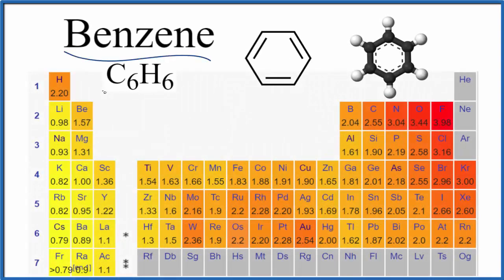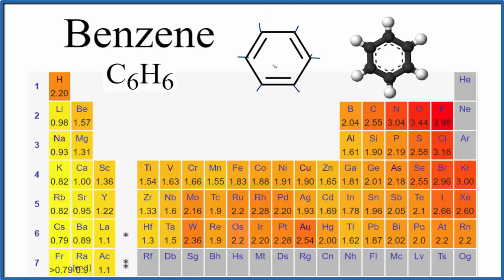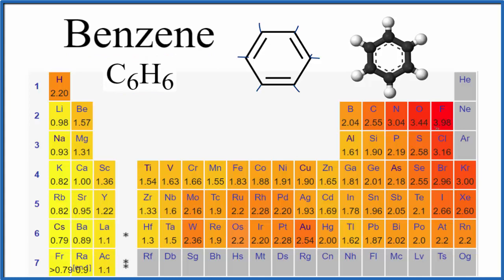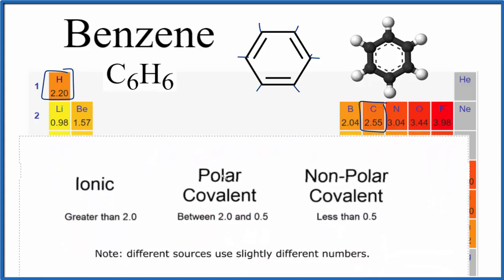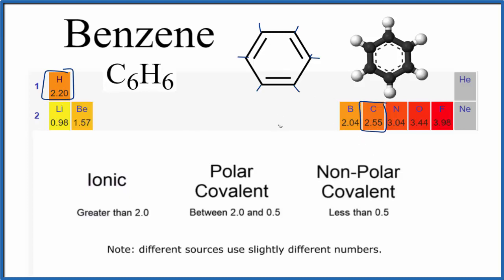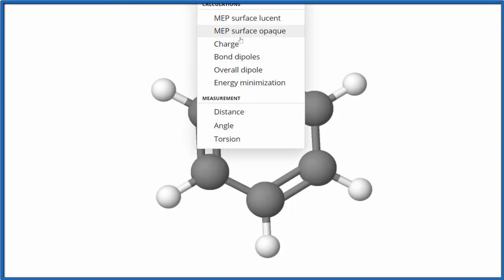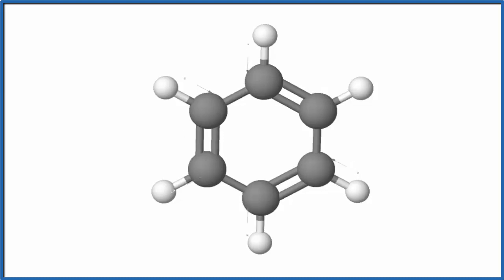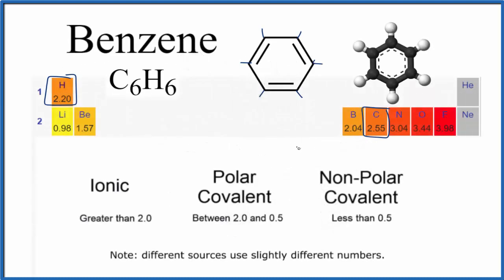Is Benzene (C6H6) Polar Non-Polar?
Learn to determine if Benzene (C6H6)is polar or non-polar based on the Lewis Structure, differences in electronegativity, and the molecular geometry (shape).

We start with the Lewis Structure and look and the polarity of the individual bonds in Benzene based on the electronegativity difference between atoms.  Because the difference in electronegativity between the C and H atoms is less than 0.5 we consider there to be a non-polar bond.

To determine if Benzene is polar we must consider the molecular geometry. A polar molecule results from an unequal/unsymmetrical sharing of valence electrons. In Benzene the sharing is equal in all directions and there is a no net dipole. Therefore,  Benzene (C6H6) is a nonpolar molecule.